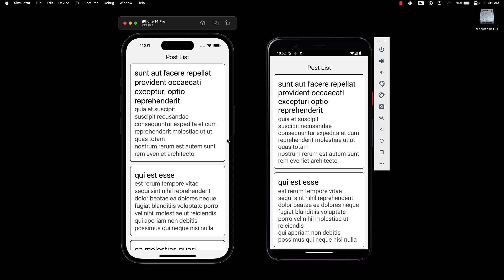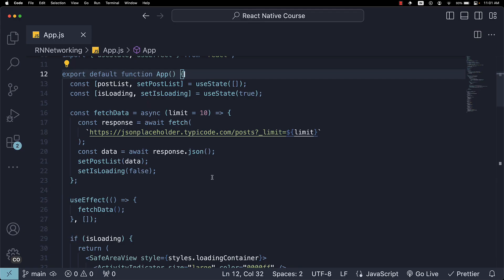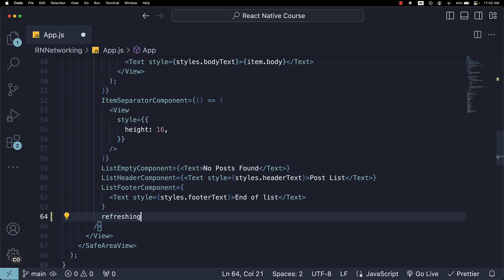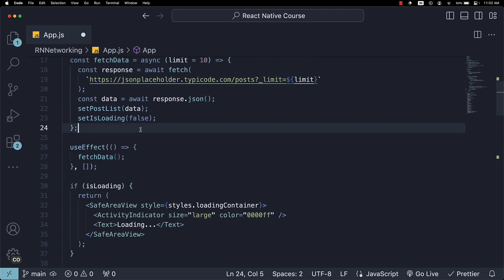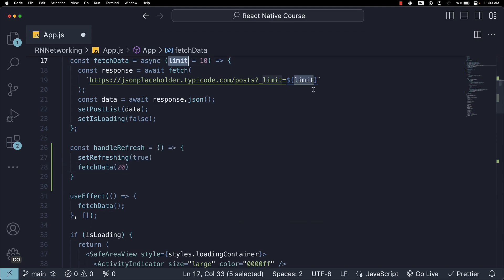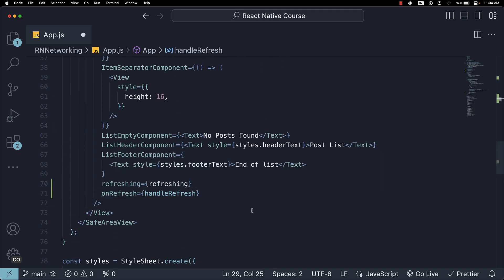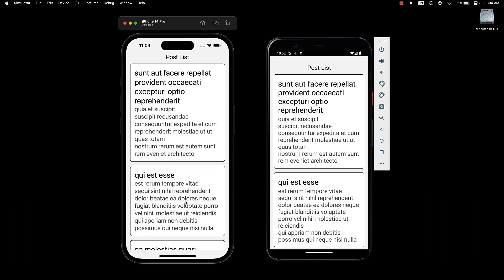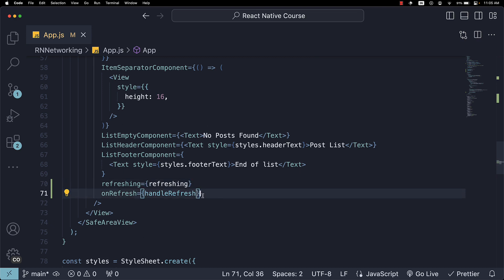React Native Tutorial - 69 - Pull to Refresh